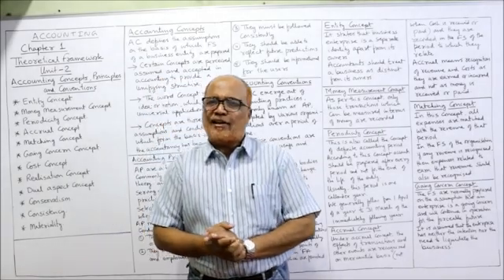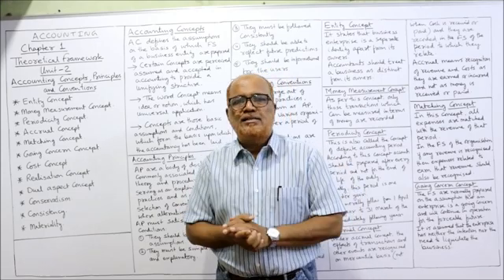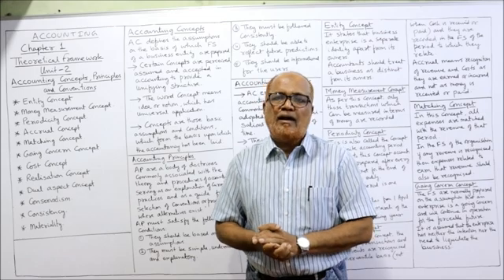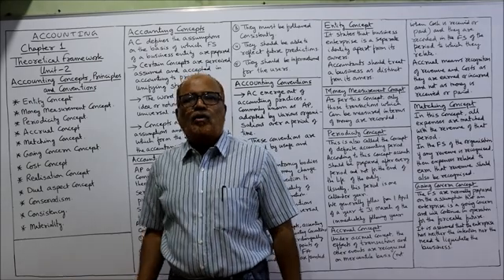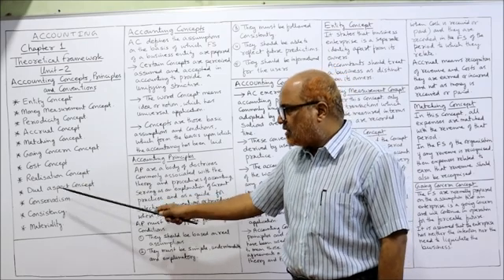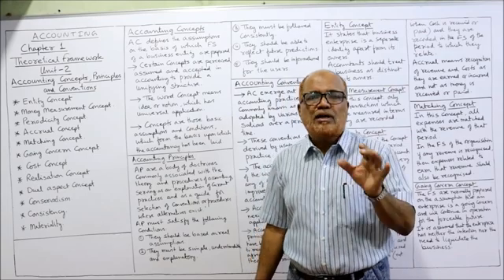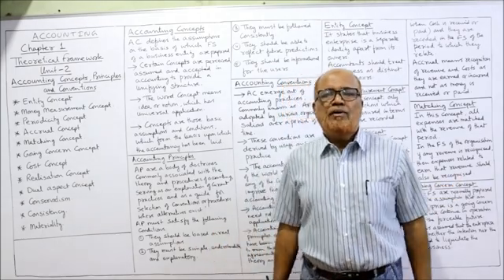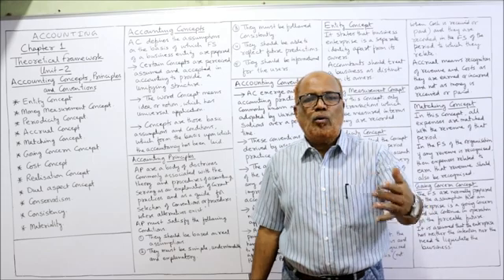Accounting I CA Foundation I Chapter 2 I Accounting Concepts and Conventions I Theory I Part 1 I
The contents of this video :
Accounting
Accounting CA Foundation
Accounting Concepts
Accounting Conventions
Accounting Principles
Accounting Concepts Theory
Accounting Concepts Theory Explained

Watch the video till the end to get a complete command on the topic of accounting concepts,  accounting conventions  and  accounting principles.  I have explained in detail the basic concepts of accounting for ca foundation,  cma foundation,  cs foundation.